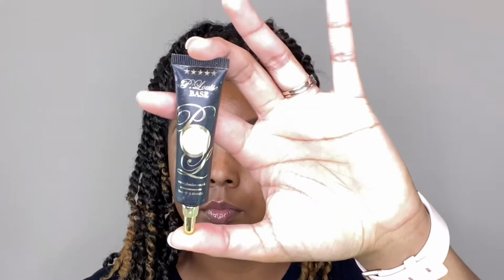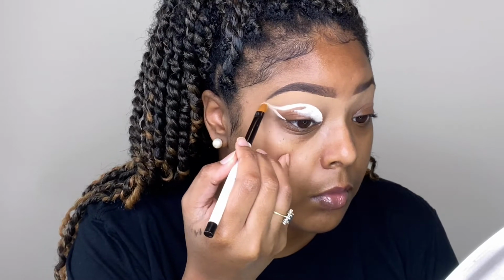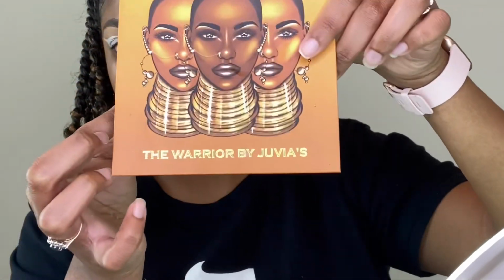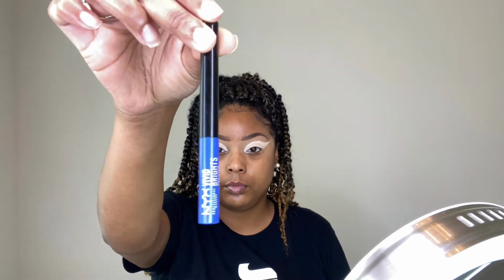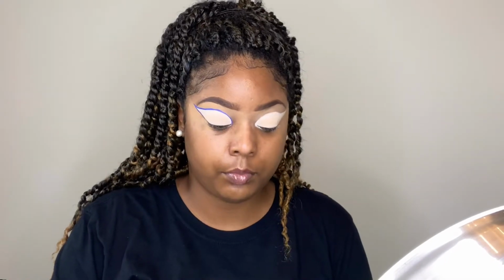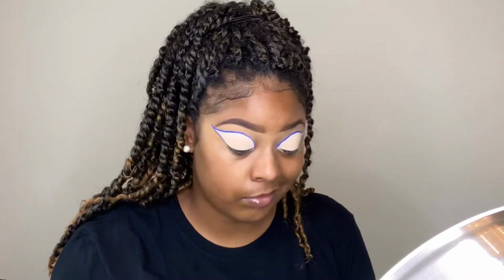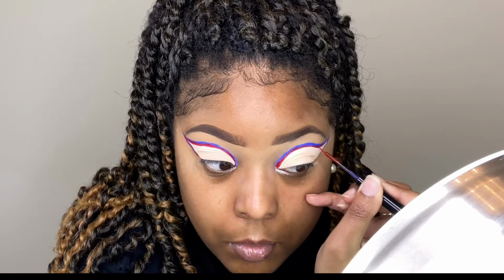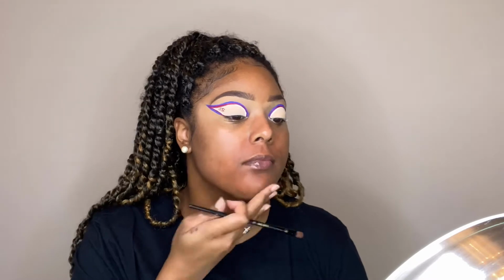Look 2 in my Basketball Series!!! Philadelphia 76ers (Ben Simmons)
Hey loves!!! This is look number 2 for the basketball series!!! It's not my favorite but it is cute!!! I'm trying to get more creative with the looks for this series. So look number 3 will definitely be more creative i hope lol. But i hope y'all are enjoying these looks and let me know what kind of series or looks you may want to see after this series is done. Next video will come out Monday 08/25 so be on the look out for that and i  will release the dates for the next videos on 08/25 as well. I love y'all so much and thank you for continuing to support me 💕💕